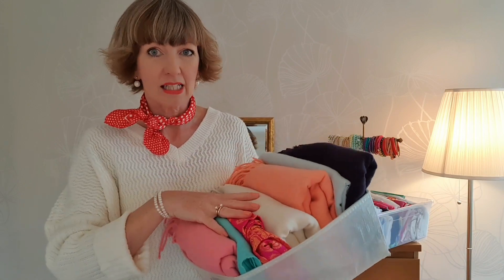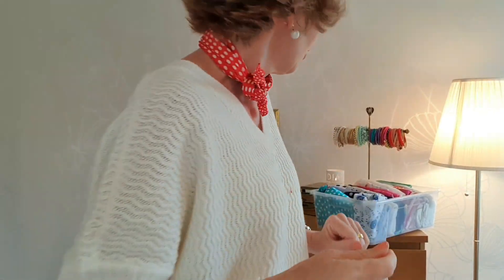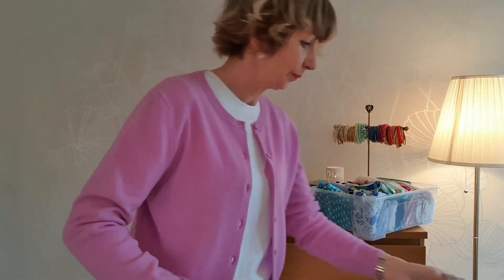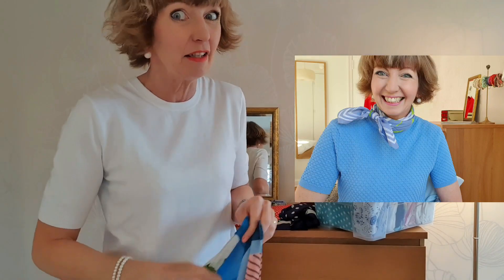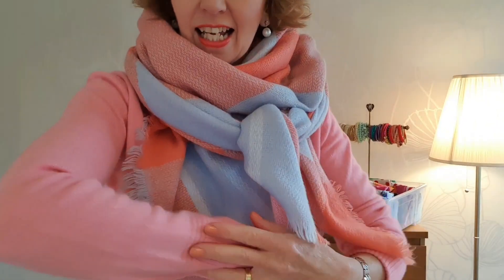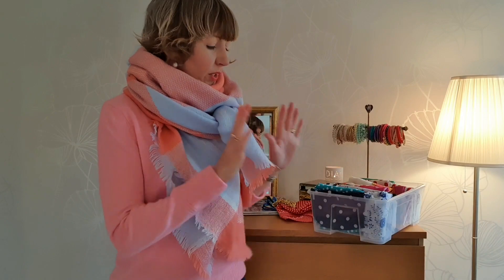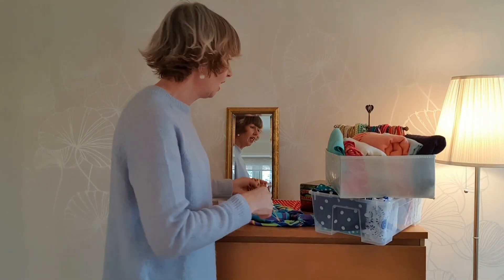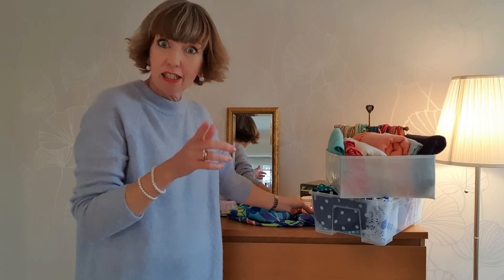Easy ways to wear and style scarves! Dressing Your Truth, type 1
Accessory tips! Easy ways to style scarves - all year round! I use the Dressing Your Truth system of energy profiling to give me a workable capsule wardrobe. I'm an energy type 1 secondary 4. Let's style some scarves!

💖🖐😊 My Dressing your Truth/Building a wardrobe/clothes swap party videos are and my Flylady Refresher Course videos are

Diane in Denmark – I’m here to be your cheerleader! Are you ready to get organized? I love using the Flylady and Getting Things Done systems! Come and join me on Instagram!